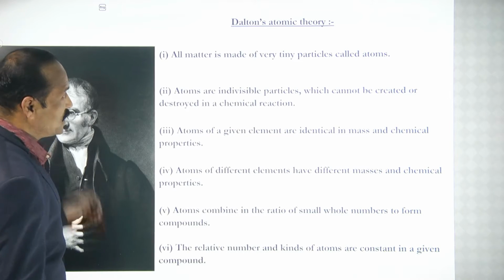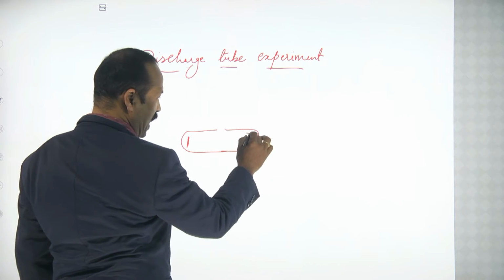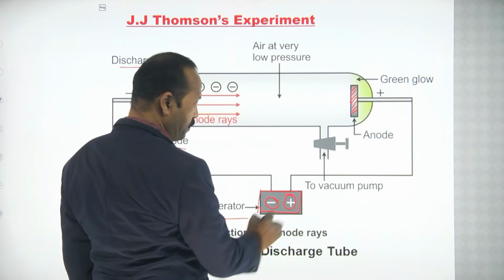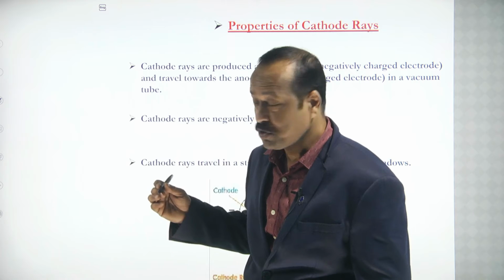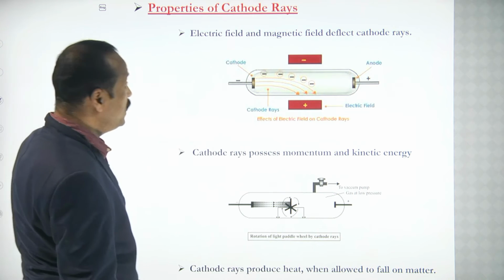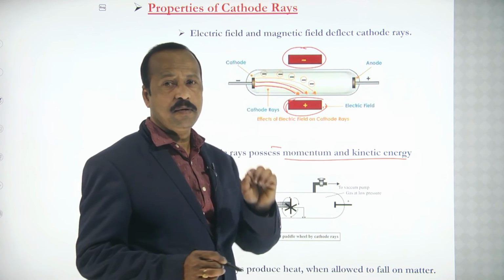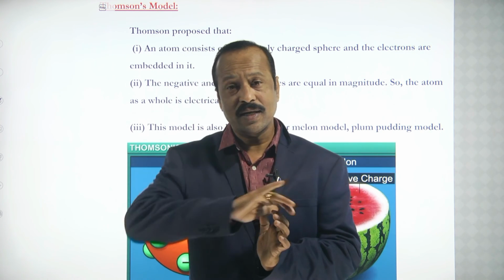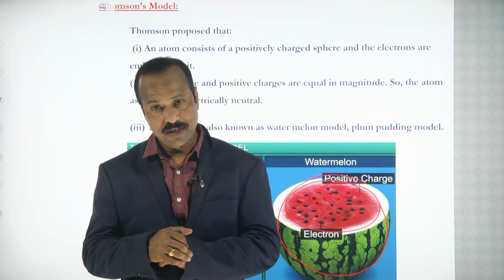CHEMISTRY Grade 9 Demo1